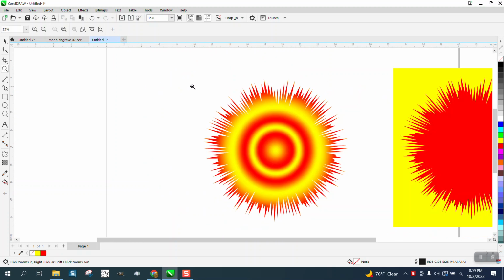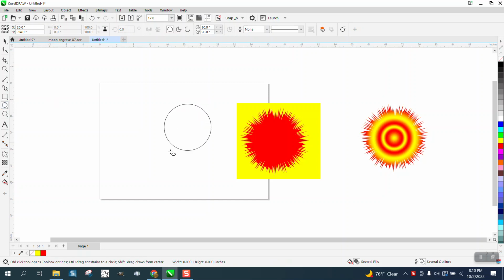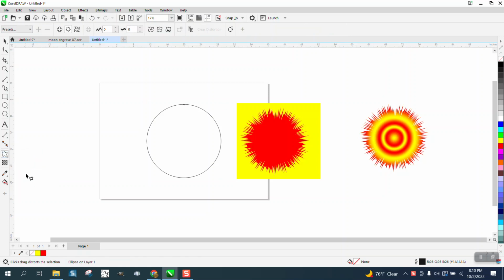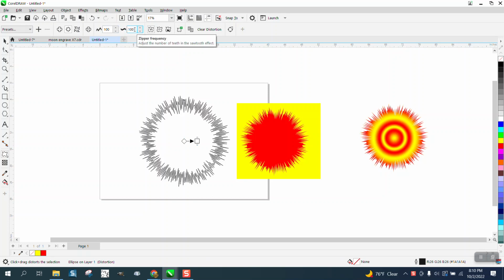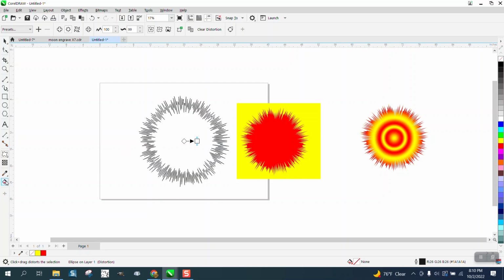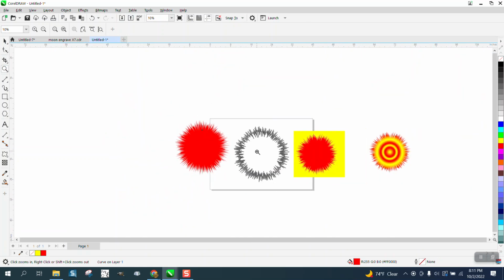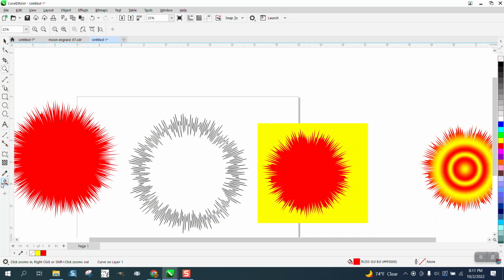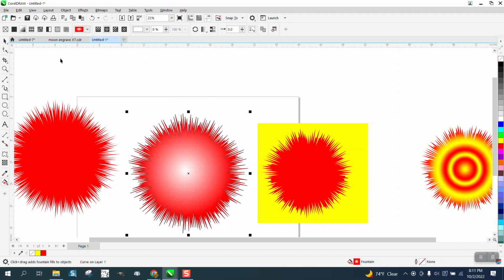Corel Draw Tips & Tricks distort tool to the max